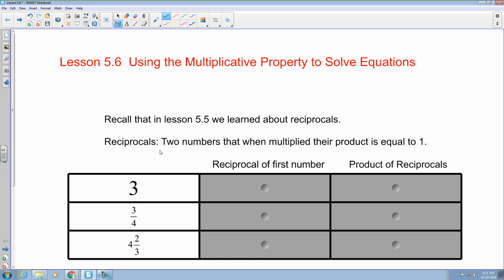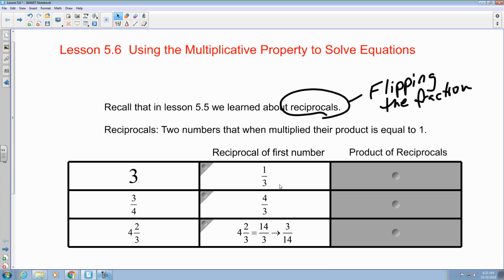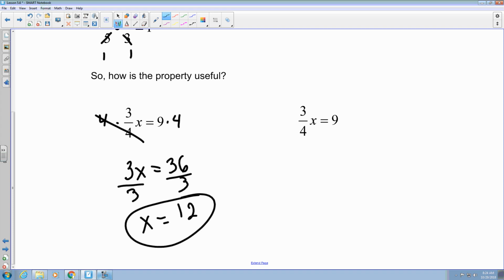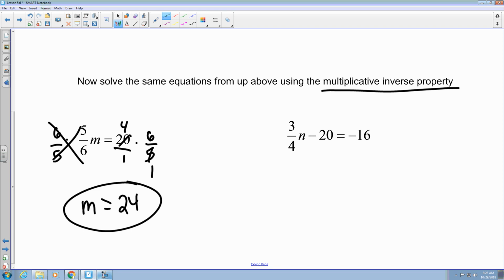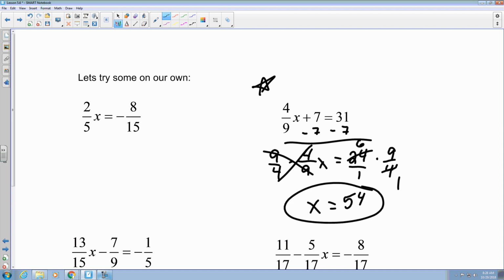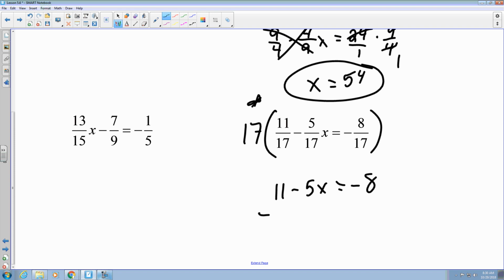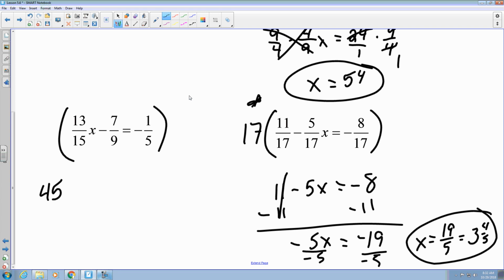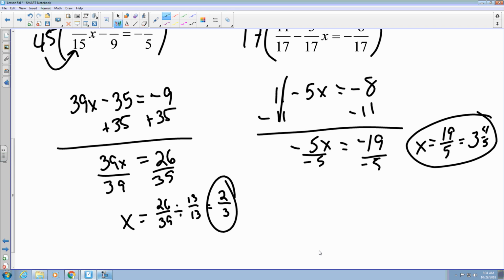5.6 Using Multiplicative Inverses to Solve Equations